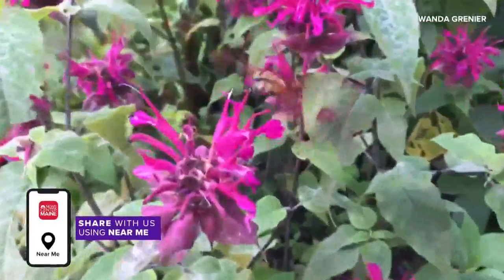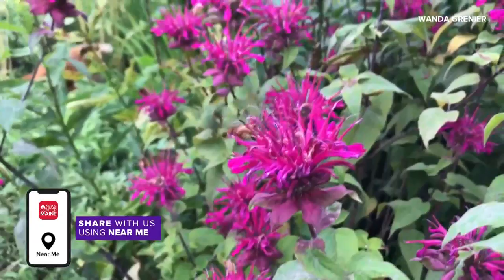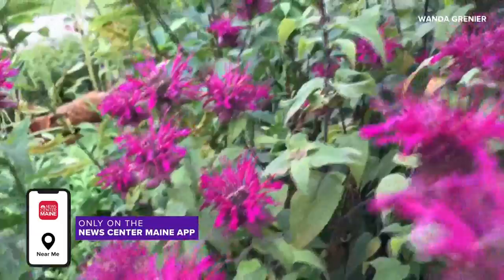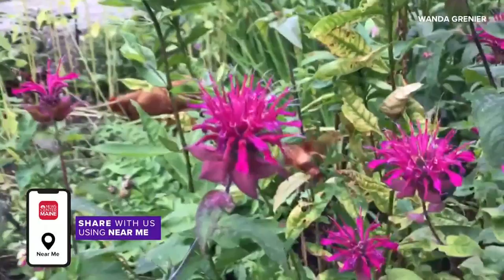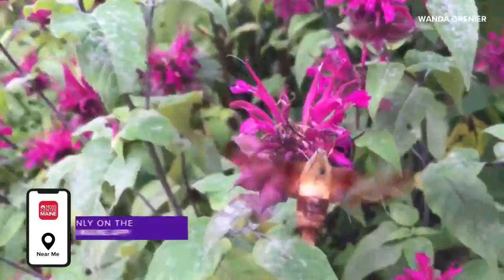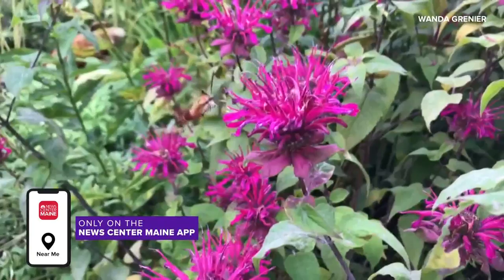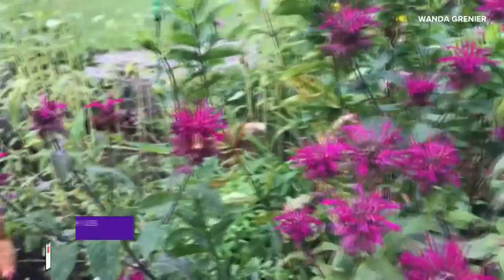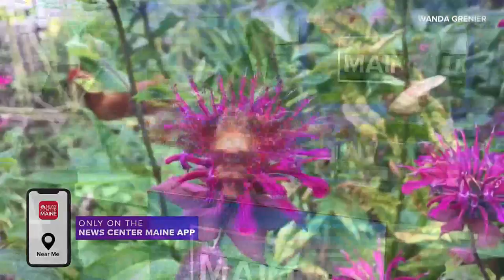It's a hummingbird moth, NOT a hummingbird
Thank you to our viewers for your emails and calls to the newsroom about this "hummingbird" video! We know now that this was a hummingbird moth